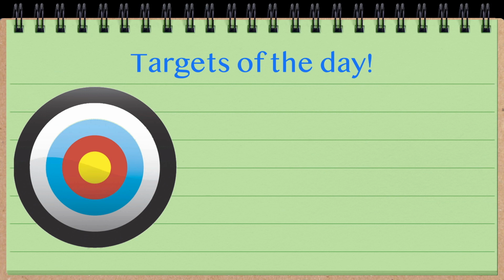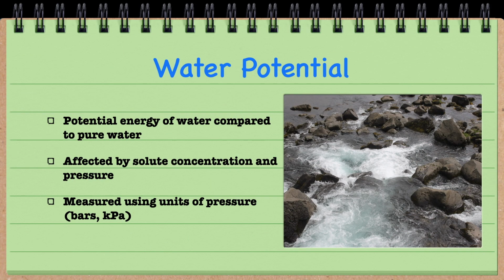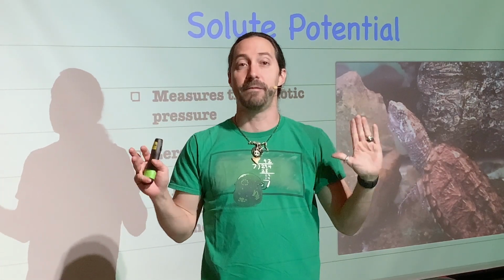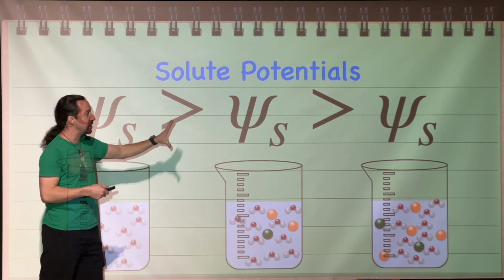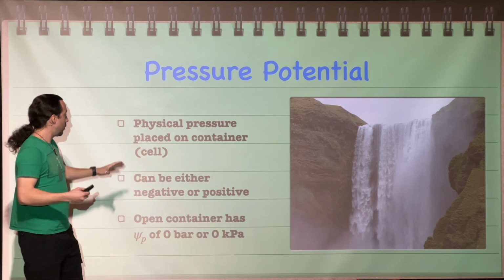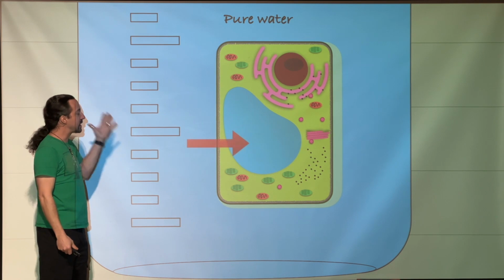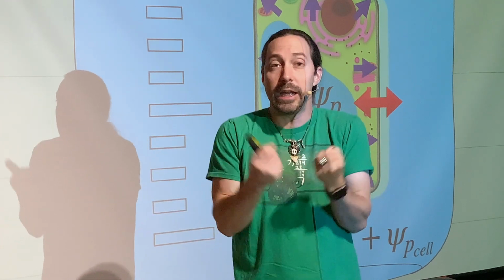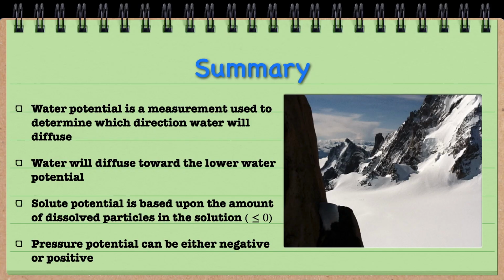Cells: Water Potential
this video continues our unit on cells and explains a bit more about how and why water will diffuse.